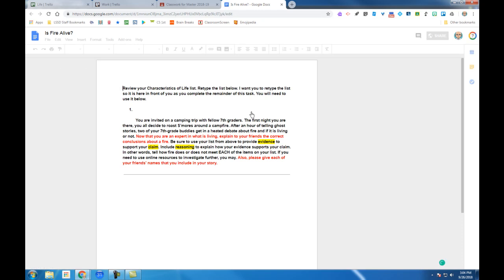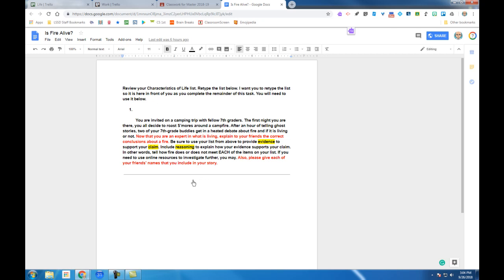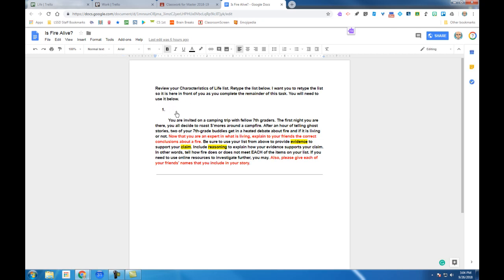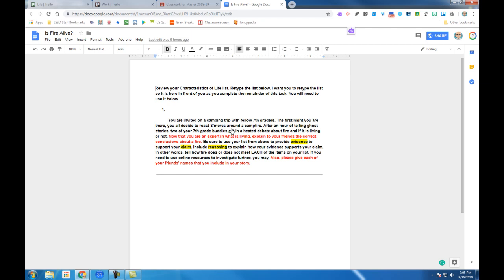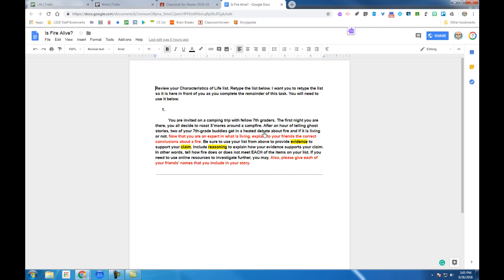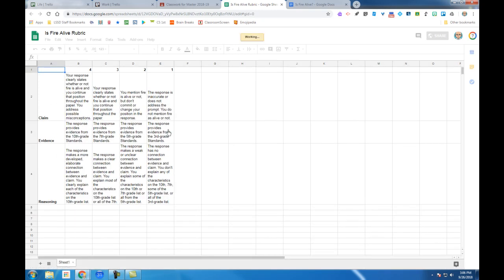Is Fire Alive Instructions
Instructions for completing the Is Fire Alive writing prompt.